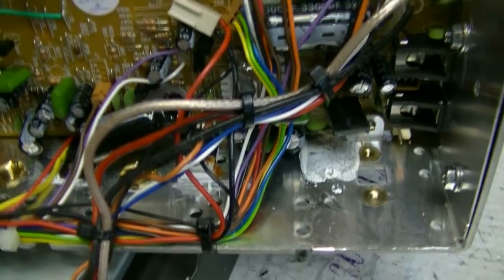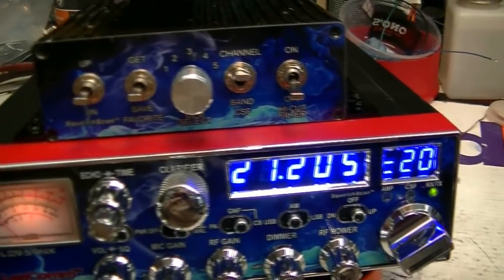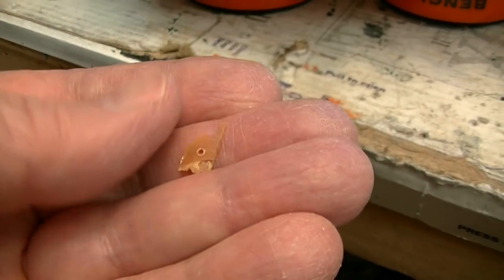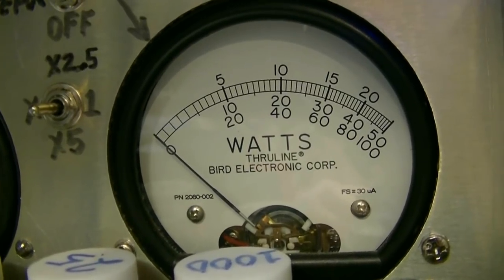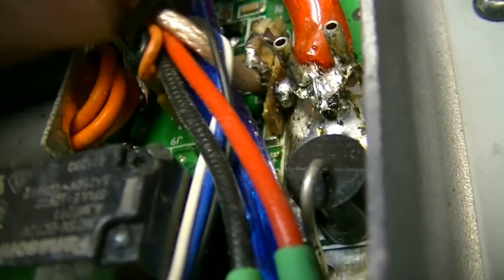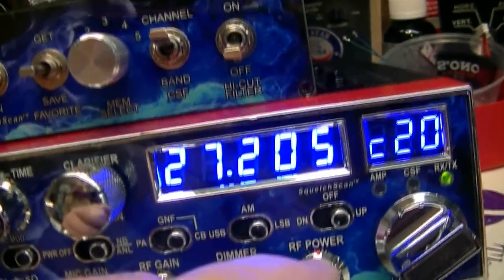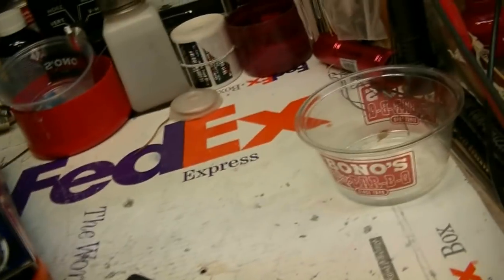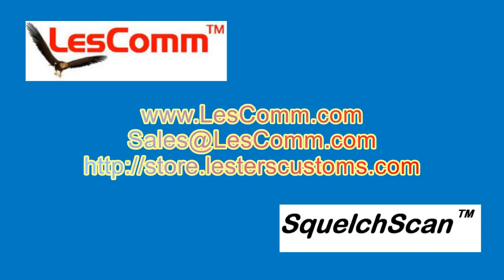Fix Amp Short